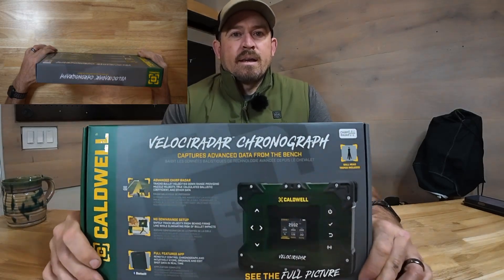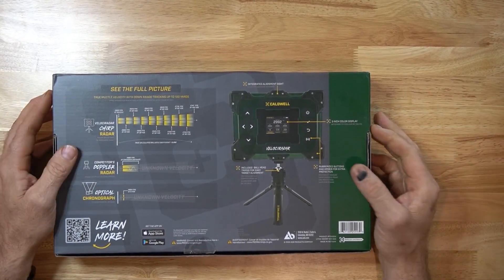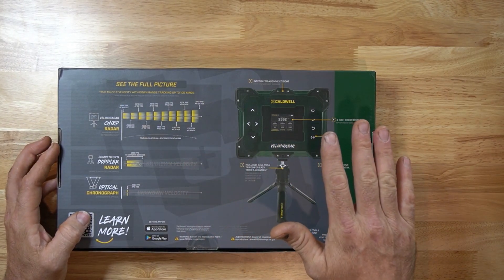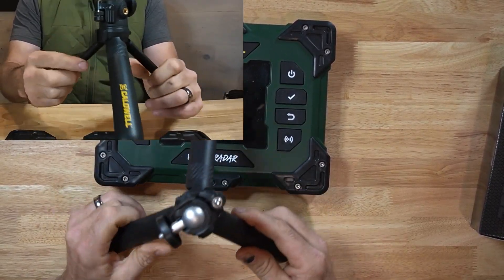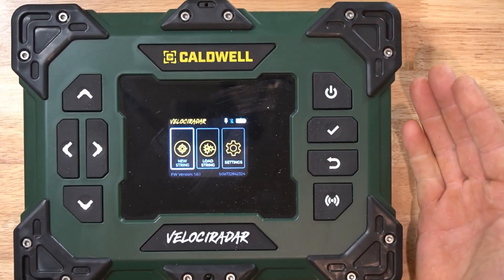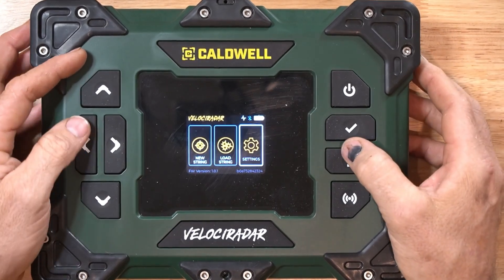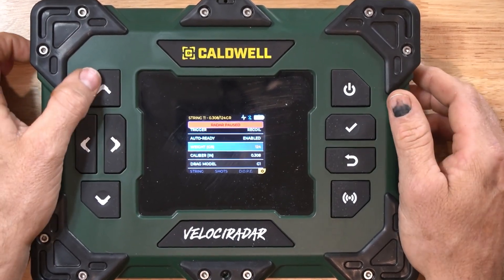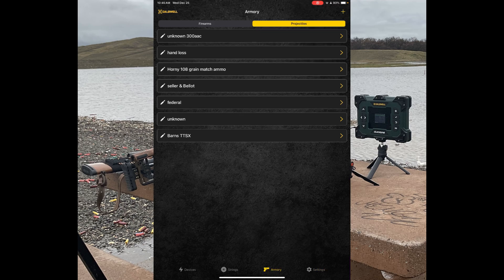Caldwell Velociradar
"Unleashing the Power of Caldwell Velociradar: Enhancing Your Reloading And Shooting Experience"

Caldwell Velociradar. unboxing, tutorial and review.

The Caldwell VelociRadar Chronograph is precision redefined with cutting-edge Chirp radar technology. This is no standard chronograph, while most chronographs stop at only providing muzzle velocity the VelociRadar tracks bullets downrange offering the full picture of ballistic performance. Using these downrange velocity measurements, the VelociRadar calculates true muzzle velocity, the bullet’s ballistic coefficient, and downrange energy.

We are always looking for manufactures or partners to contribute to our members.